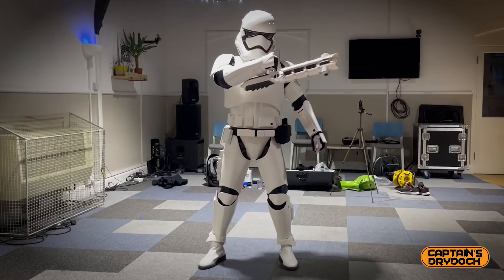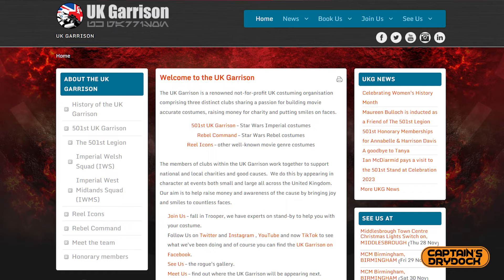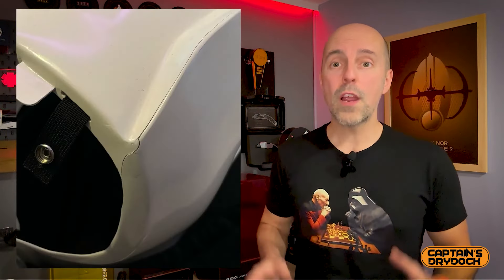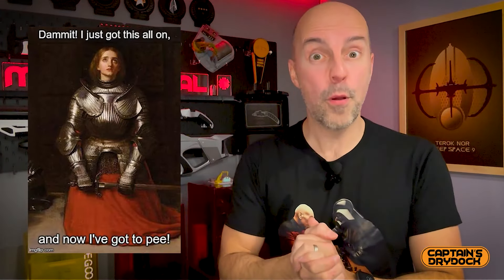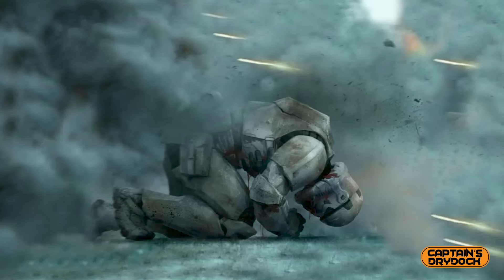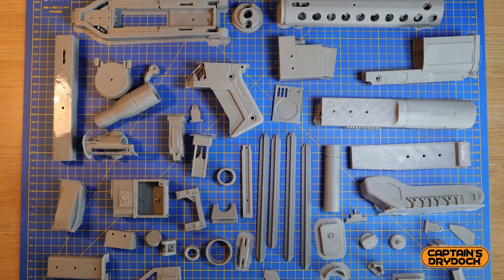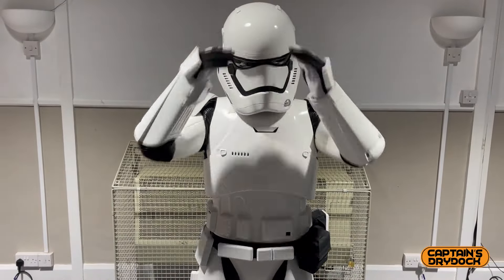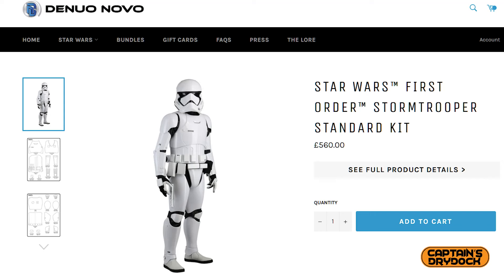Ep 20 Lessons learnt and why I sold my First Order amour.